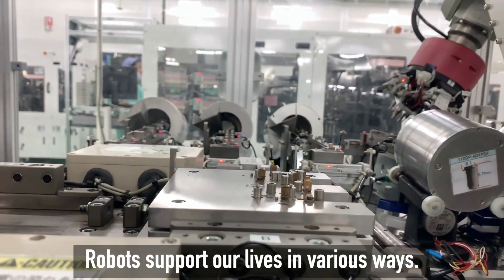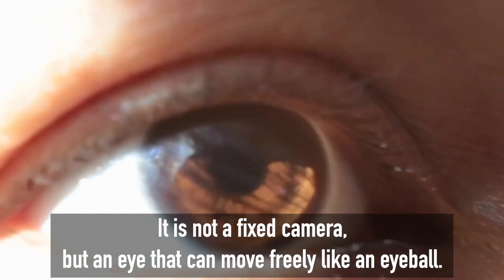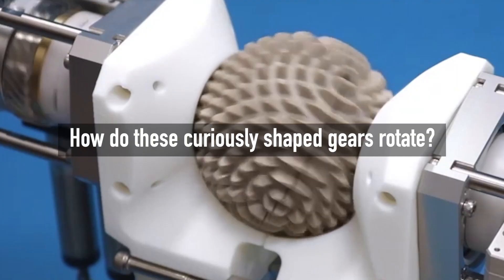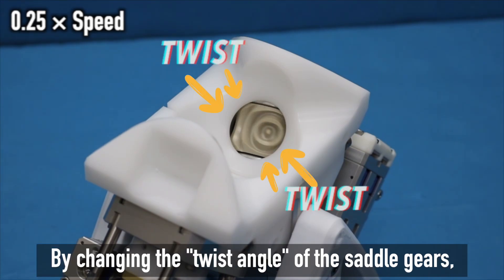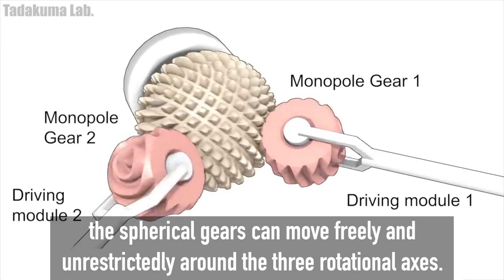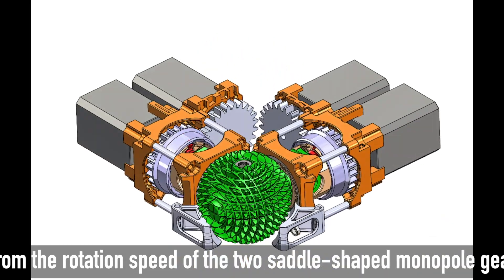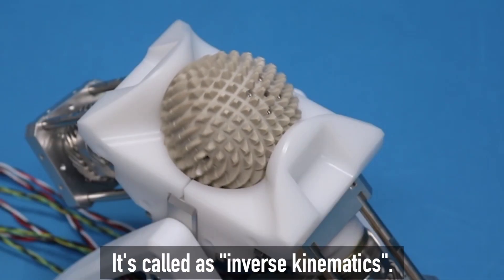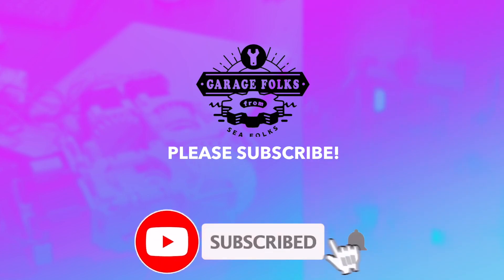Robot eye's movement/mechanism of spherical gears (ABENICS)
GARAGE FOLKS is utilizing our spherical gear technology to develop rotatable, robotic eye.
The movement of the spherical gear is controlled, allowing you to see where you want to see.

Q1:How do these curiously shaped gears rotate?
A1:To transmit power by twisting saddle-shaped monopole gears. It is different from ordinary gears. Thus, spherical gear can now be driven.

Q2:What kind of instructions would you use to set the destination point of the target move?
A2:From the rotational speed of the two saddle-shaped monopole gears, which is calculated backward from “the point in the camera hole where the target is moving to,” the speed of the motor rotating each saddle-shaped monopole gear is further calculated, and the motor is controlled to achieve that speed.

0:00 Chapter1 : Introduction
0:51 Chapter2 : Mechanism & Movement of Spherical gear

ABENICS was developed / invented by Dr. Kazuki Abe.
Reference:
Abe, K., Tadakuma, K., & Tadakuma, R. (2021). ABENICS: Active ball joint mechanism with three-DoF based on spherical gear meshings. IEEE Transactions on Robotics, 37(5), 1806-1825.

We are trying to evolve our tech day by day for robotics, engineering, and so on.